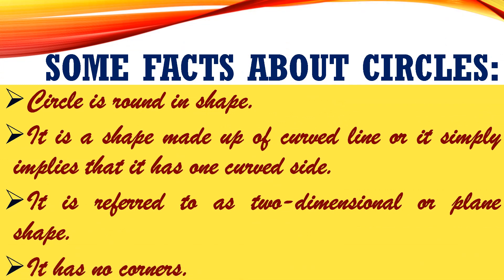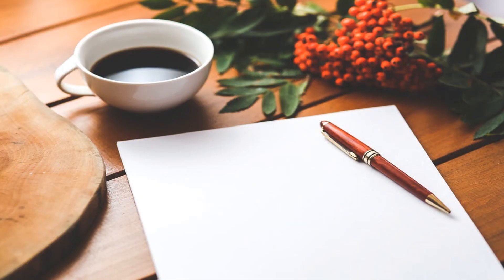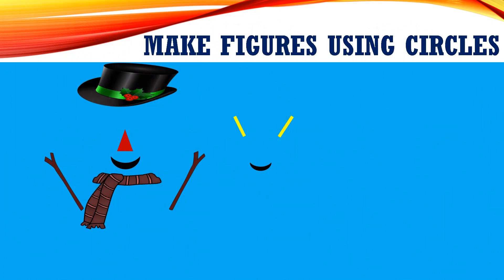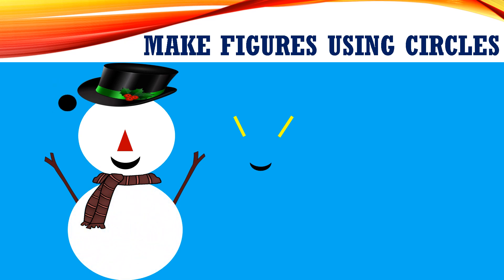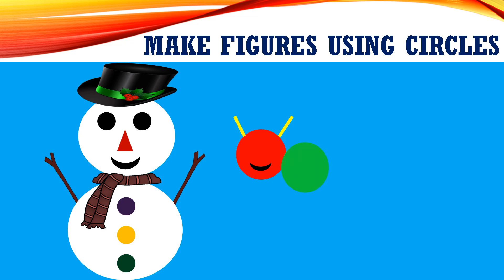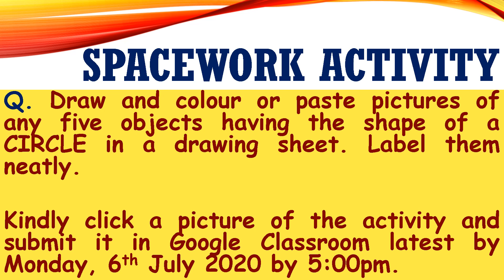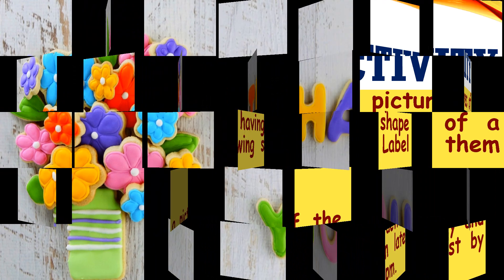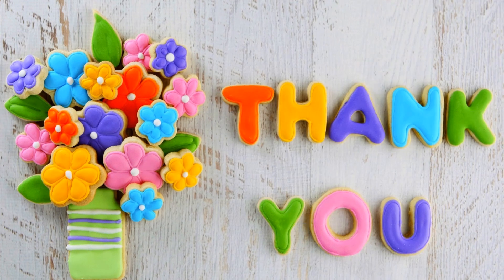THE CONCEPT OF CIRCLE - GRADE 1 - BY JEENA LIJO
This is a video lesson for Grade 1 students to study the topic 'CIRCLE'.
This lesson contains facts, illustrations, and spacework activity based on the topic with simple and interactive- narrative explanation.

Prepared by: Jeena Susan Lijo
Softwares used: MS Powerpoint

Category: Education